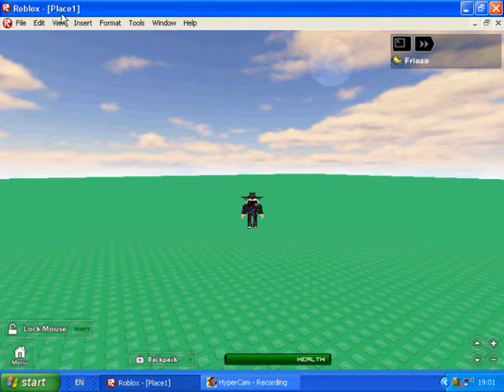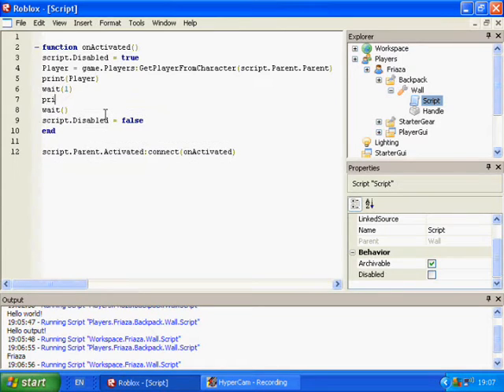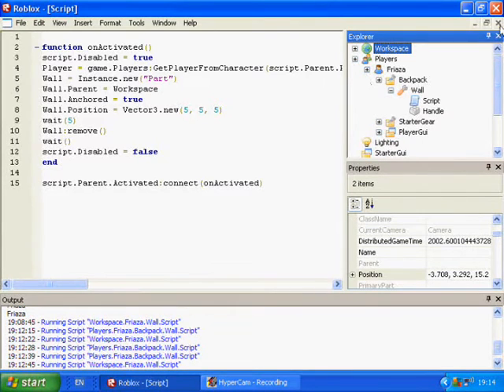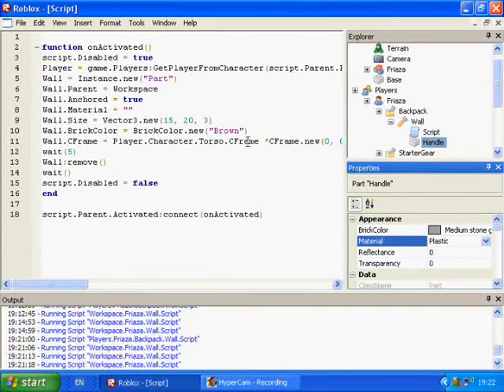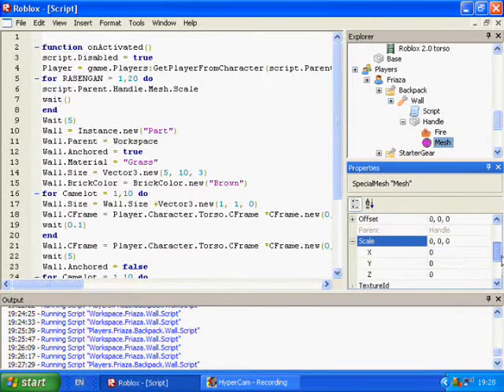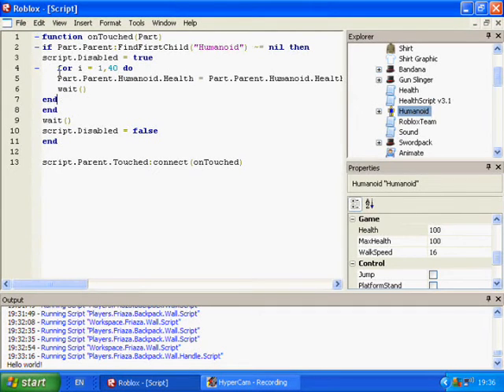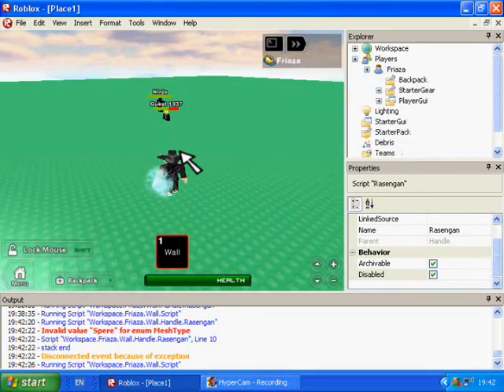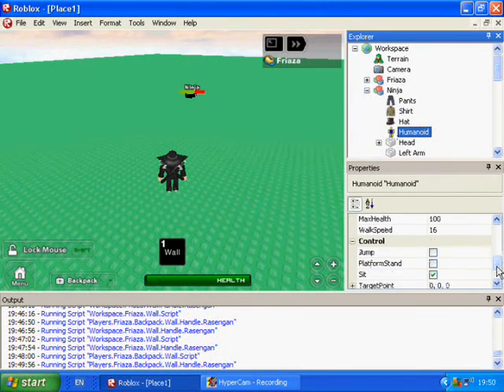ROBLOX Lua Scripting Tutorial 2 .Activated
In this tutorial I talk about how to use .Activated to create Tools such as an "Earth Wall" and then move on to how to use .Activated Tools to create a working "Rasengan". "String variables", how to use ":GetPlayerFromCharacter()" Vector3s, how to manipulate the "Size", "Position" and "CFrame" a brick using code and also how to create Instances with "Instance.new()" I also discuss how to use SpecialMeshes and scale meshes.

Sorry if I seem distracted in this video or if I am difficult to understand, it's due to a mouth injury i've had for the last few days, it should hopefully be better for the next video.